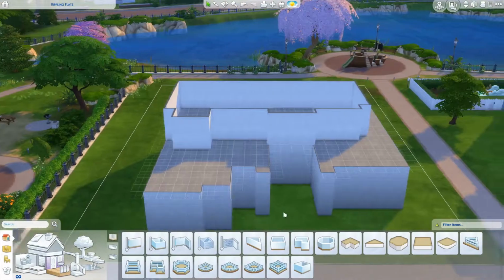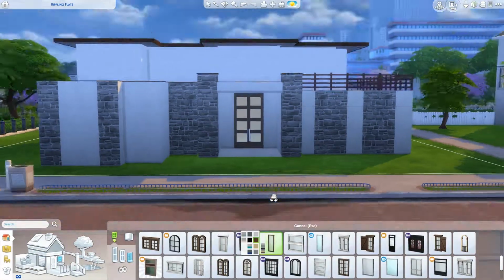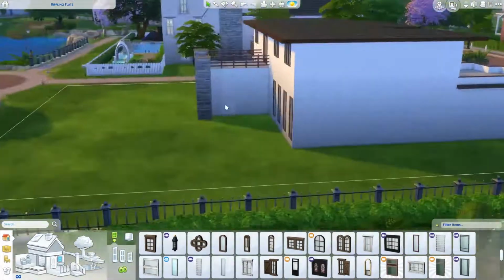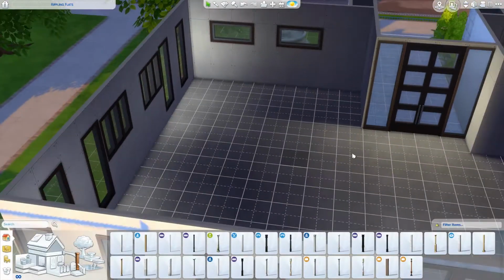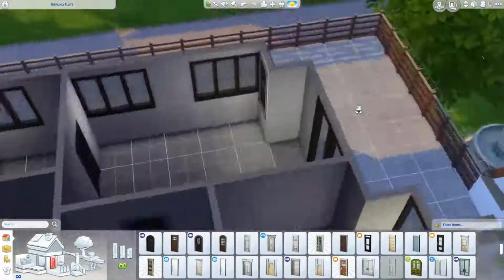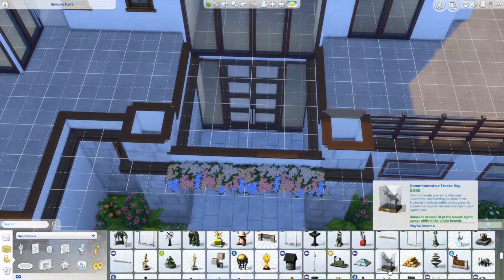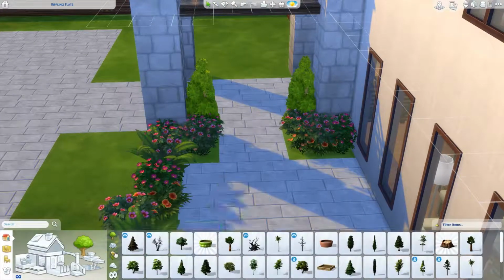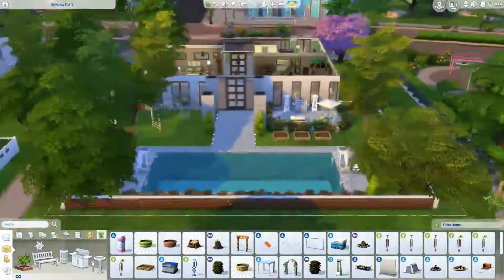Modern Family Home | The Sims 4 Speed Build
This may be my favourite build ever.. i know that will change probably next week.. but I do really love this house! I'm shocked!

EA ID: nonsensicalgames